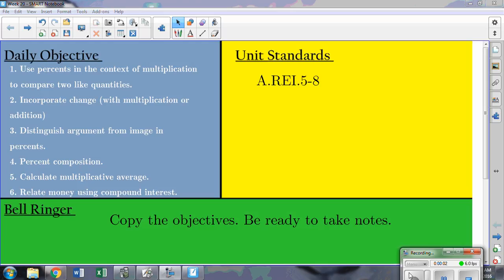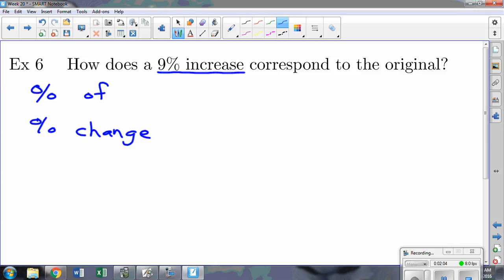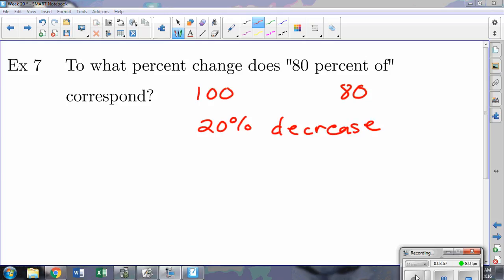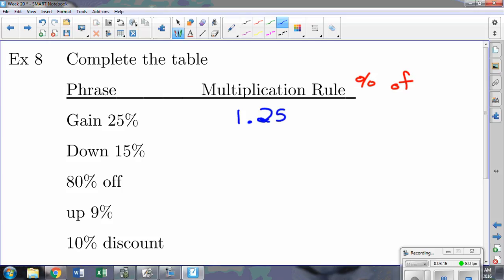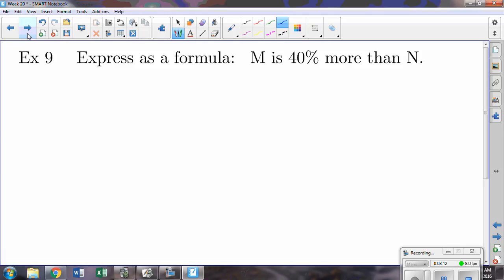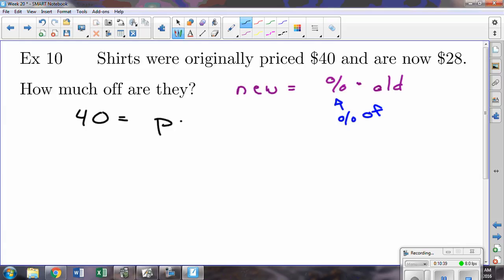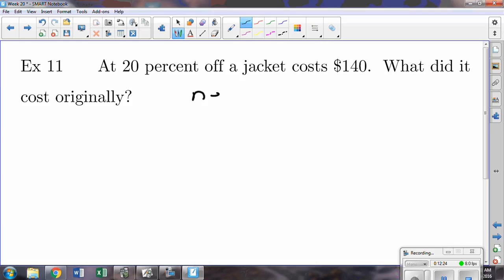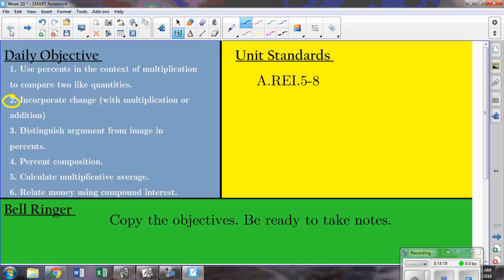4.4 Percents & Compounding Video 2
This video discusses the distinction between PERCENT OF a value and PERCENT CHANGE of a value.